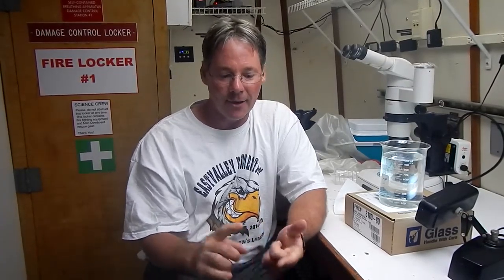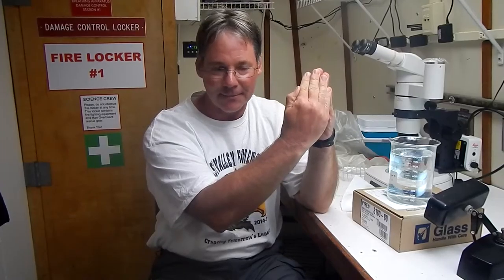Rivers to Reefs, Day 5 video 2